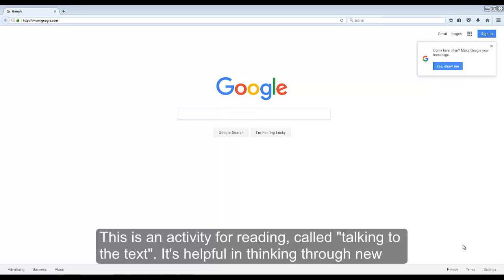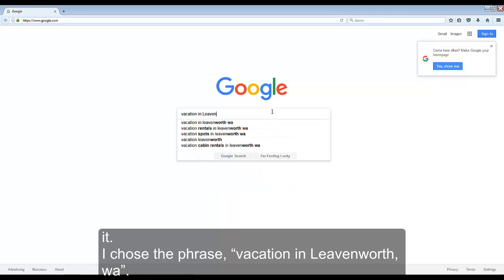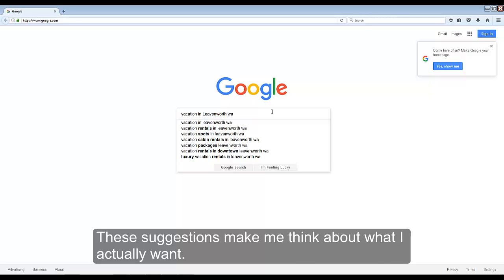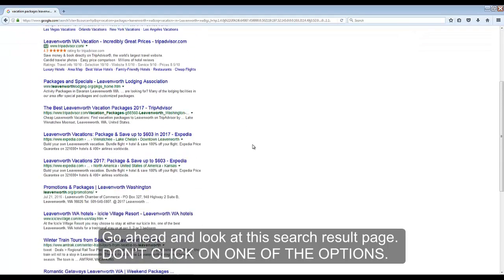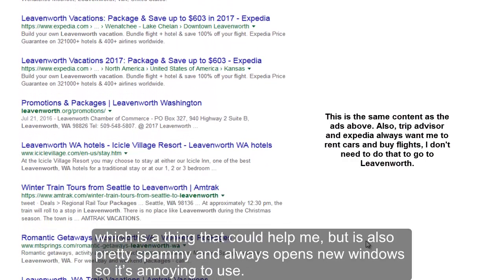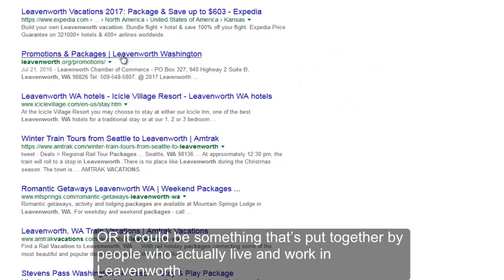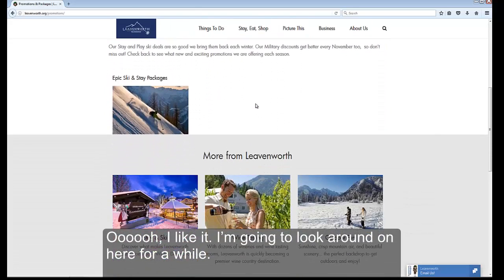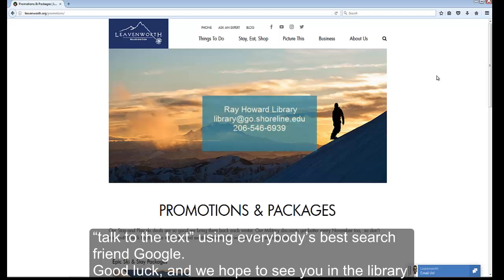Readers A tutorial Google BSTEC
Using Google thoughtfully with keywords and phrases gets you to a more specialized result. Identify Google results from URLs, descriptions, and icons on the results page.